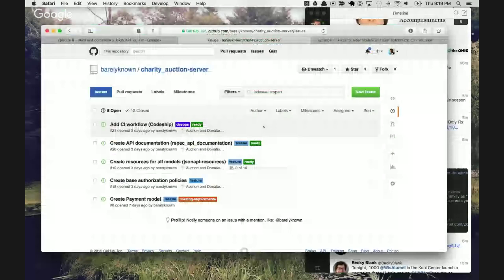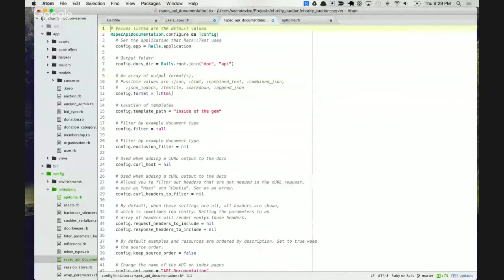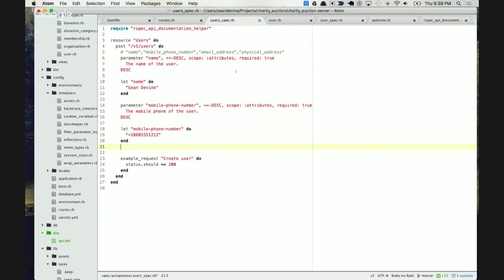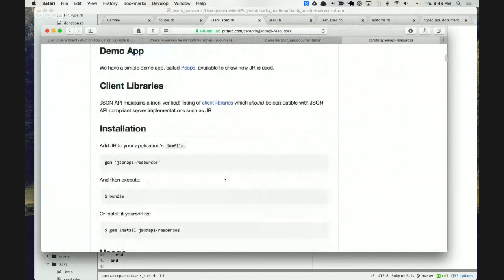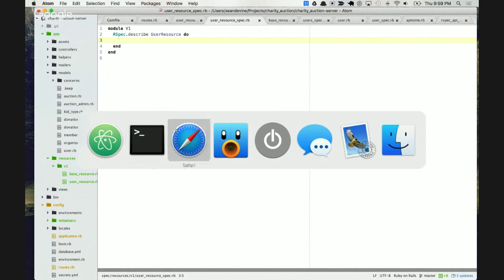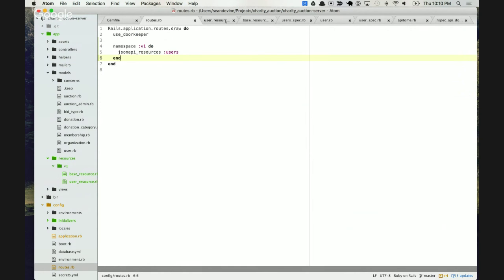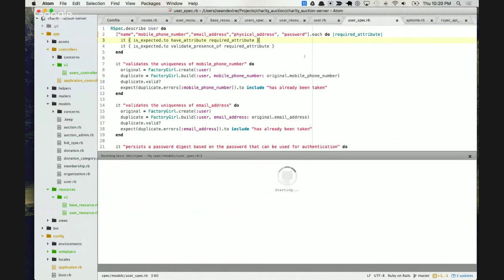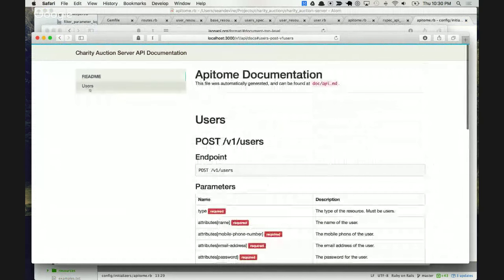Live Code a Charity Auction Application: Episode 8 - Build and Document a JSON API, er, API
In episode 8, we'll TDD and document a JSON API-compliant API using rspec_api_documentation and jsonapi-resources.